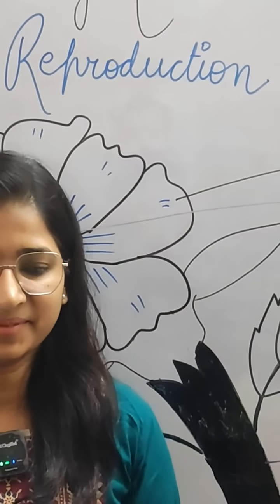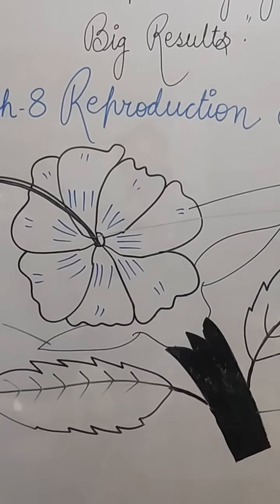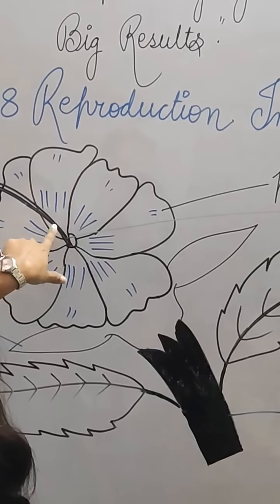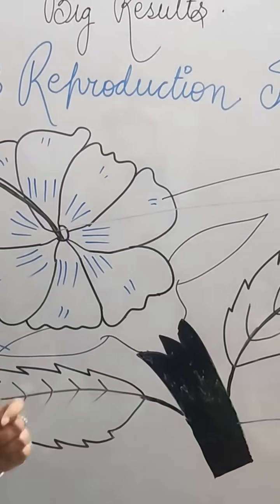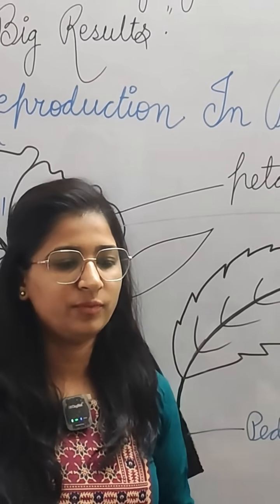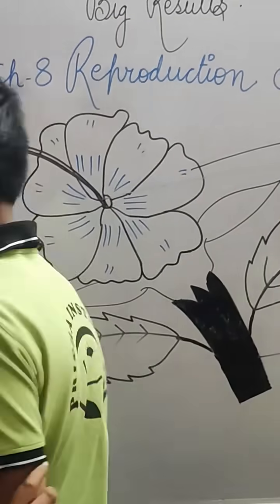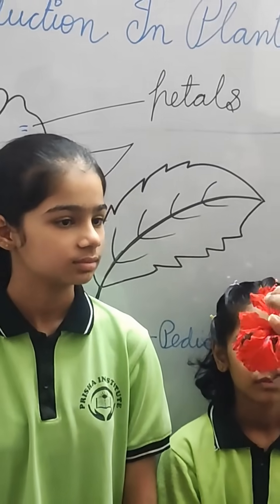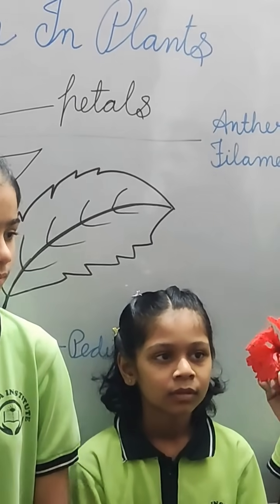Pratical given to students of reproduction in plants 🌺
PRISHA INSTITUTE shop no.4 near Vedant International School Nikol, Ahmedabad